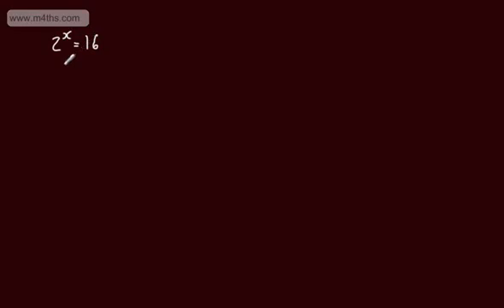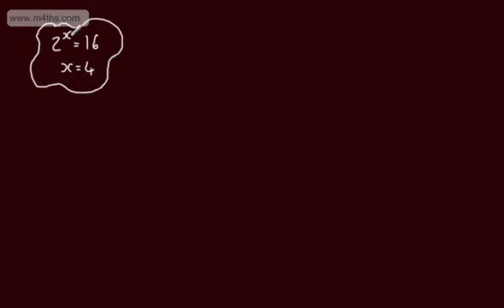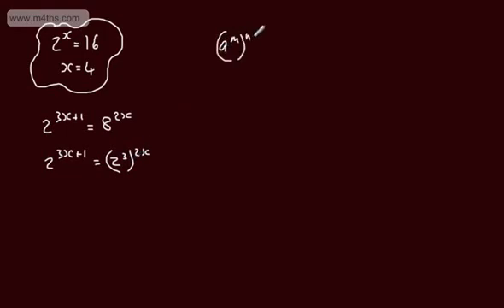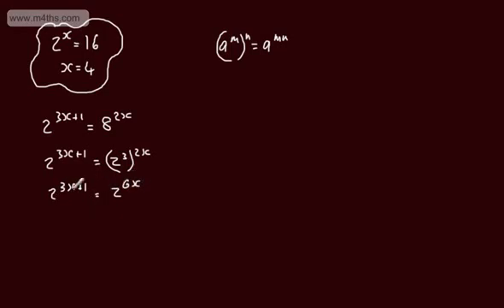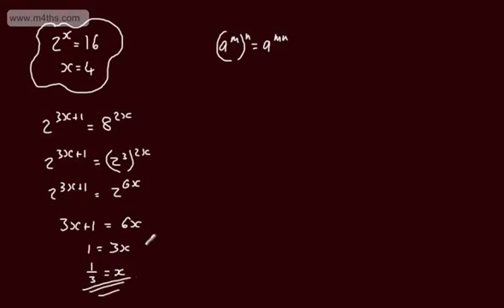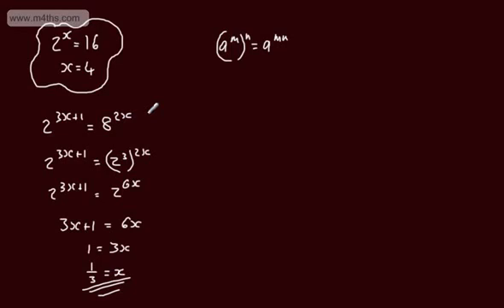Core 2 - Exponentials and Logarithms (5) - Solving exponential equations